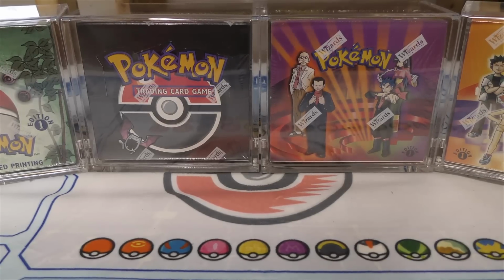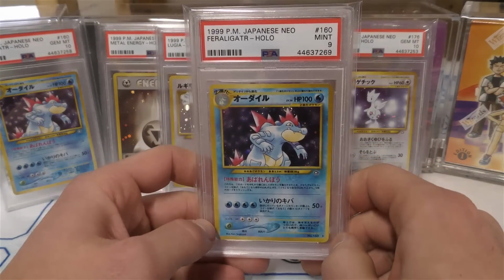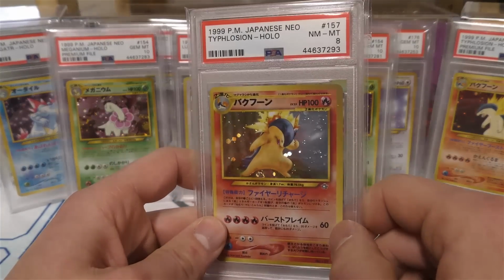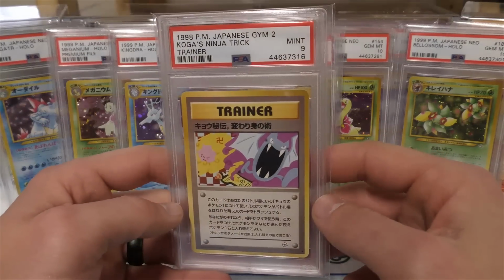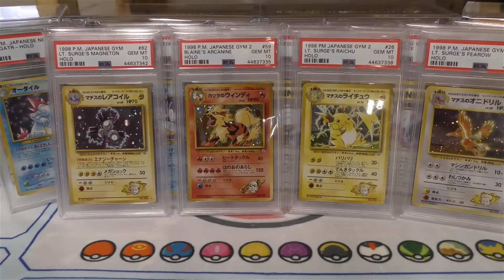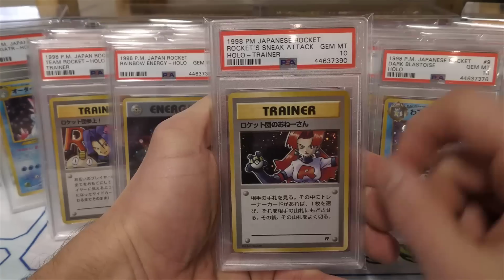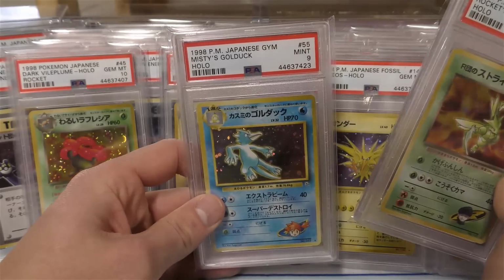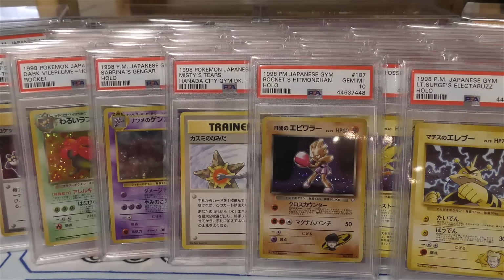FRESH Pokemon PSA Returns 200+ VINTAGE Japanese Pokemon Cards !!!